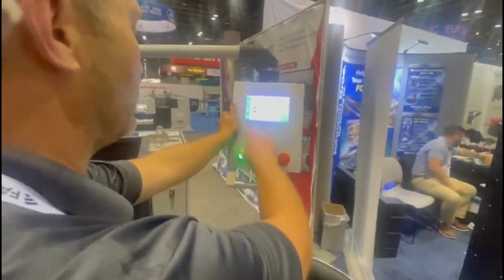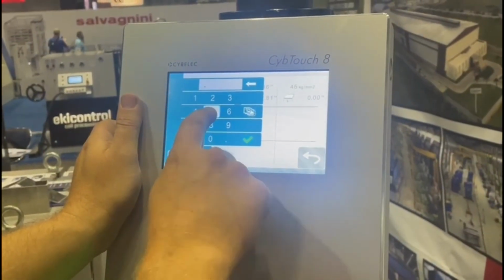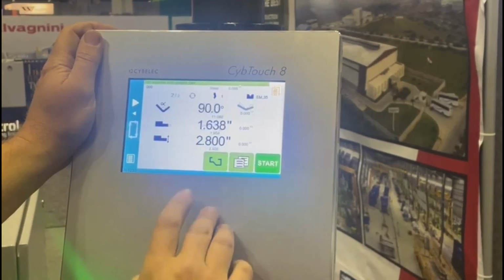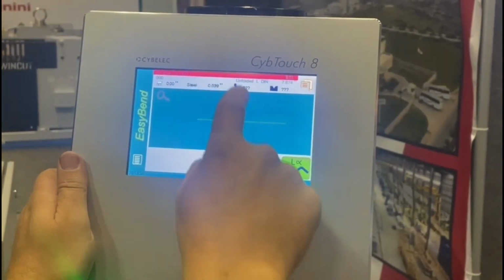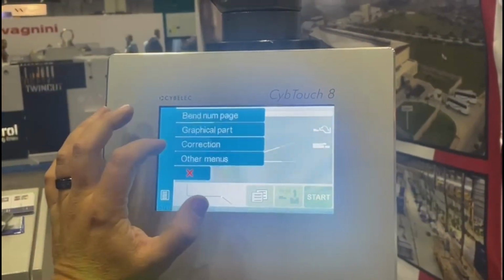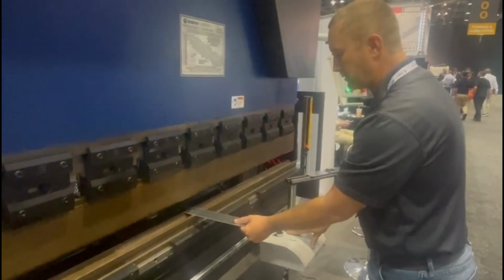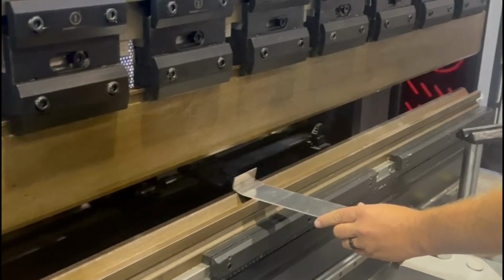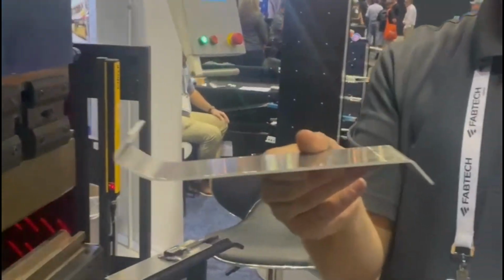Energy Mission PBR1030 at FABTECH 2024